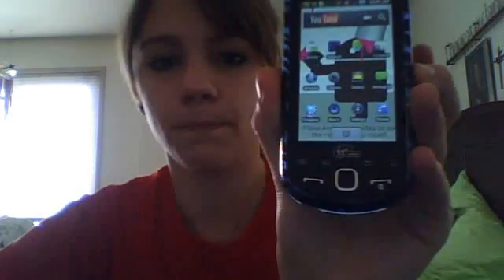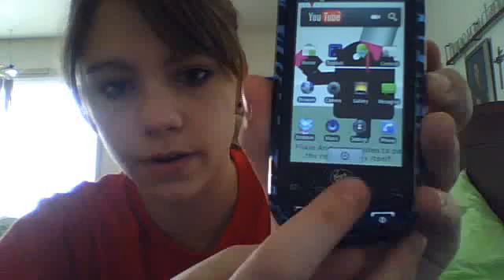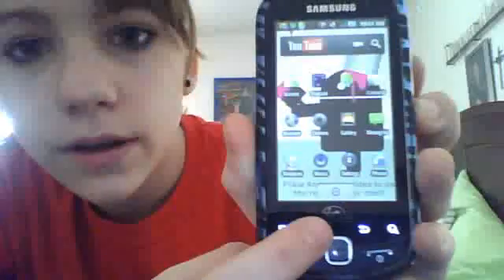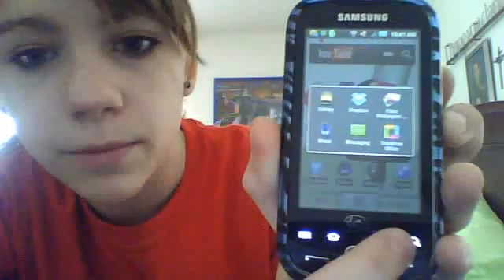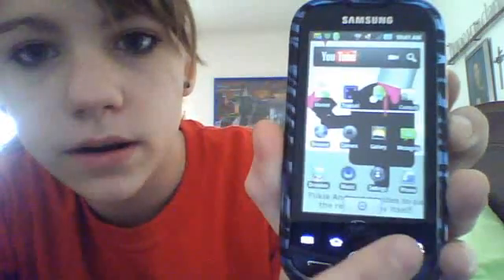How To Solve Notification Bar Freezing On Samsung Intercept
How to solve the notification bar freezing on the Samsung Intercept WITHOUT REBOOTING!